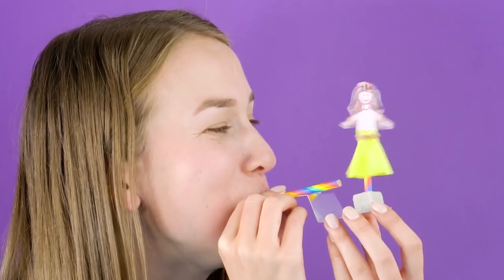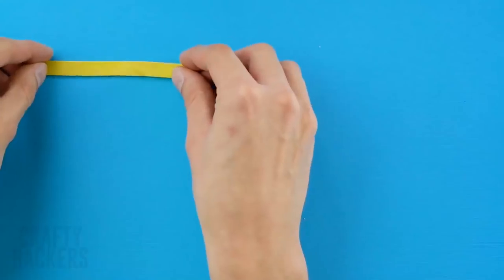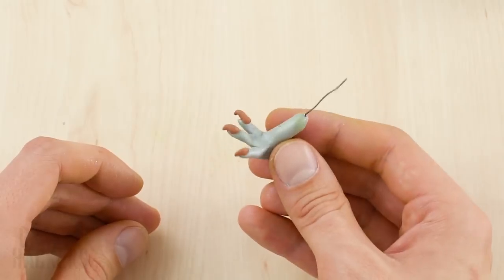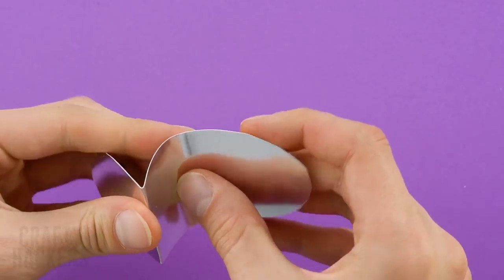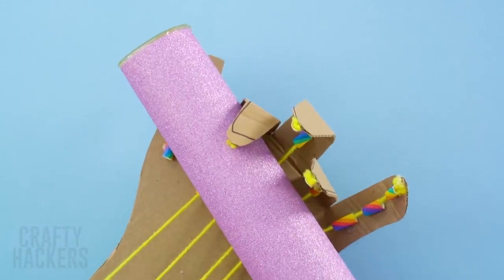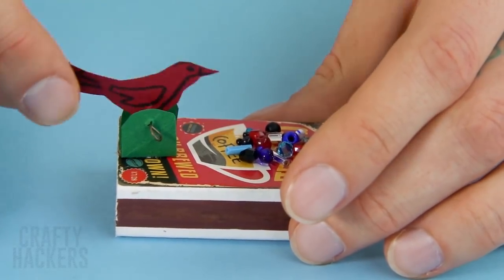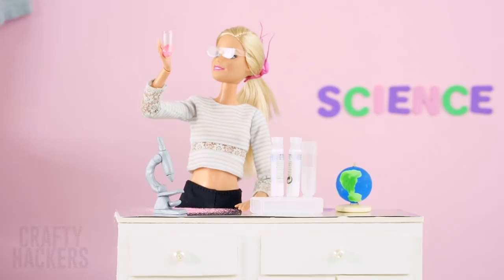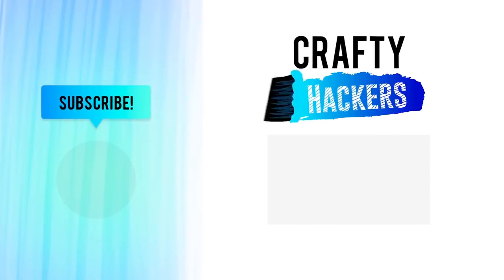10 New Barbie Hacks and Toy Crafts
DIY your own toys with these simple recycling hacks!